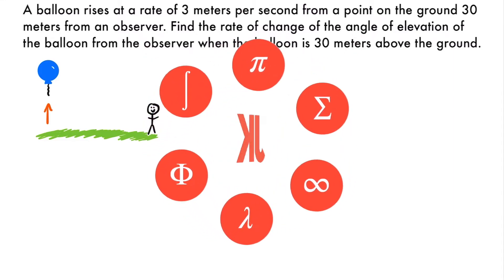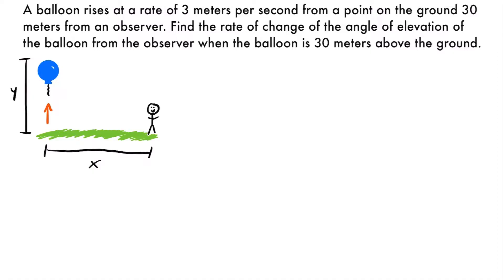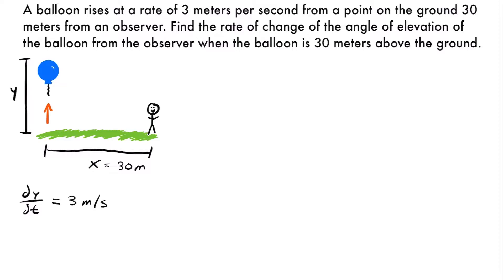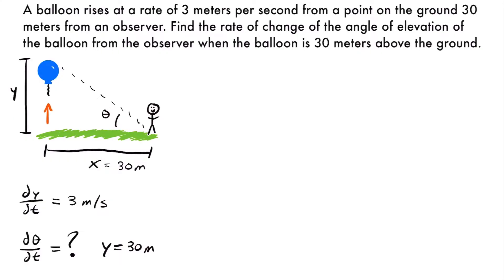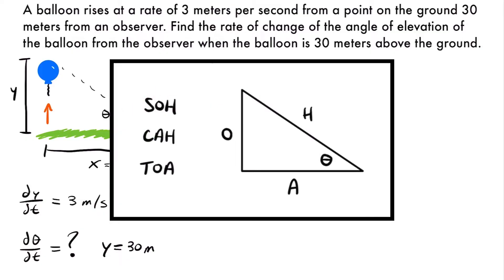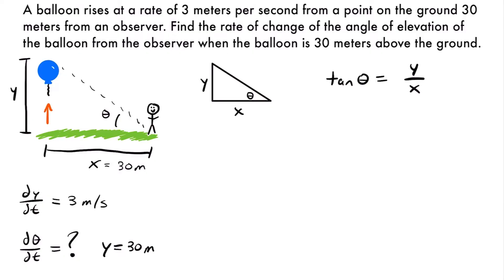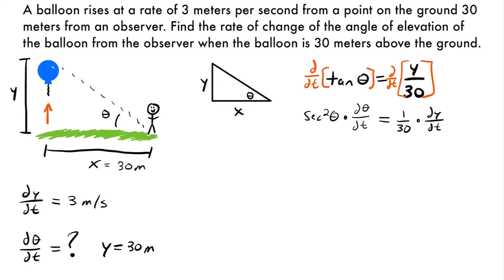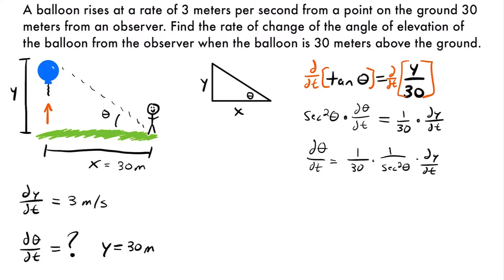Related Rates - Angle of Elevation Problem | JK Math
In this video we look at how to solve a specific related rates problem dealing with an angle of elevation. Specifically, we look at the following problem:

A balloon rises at a rate of 3 meters per second from a point on the ground 30 meters from an observer. Find the rate of change of the angle of elevation of the balloon from the observer when the balloon is 30 meters above the ground.

Video Chapters:
0:00 Problem Reading & Initial Setup
3:32 Writing an Equation
6:20 Differentiating with Respect to Time (t)
8:50 Finding The Unknown Angle
11:36 Solving For The Unknown Rate